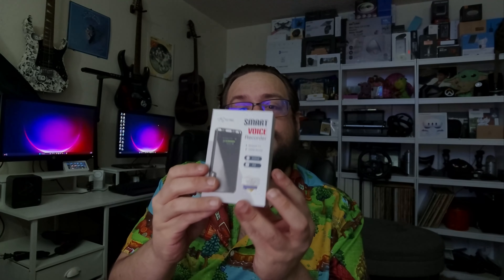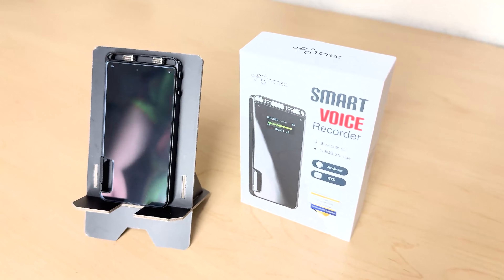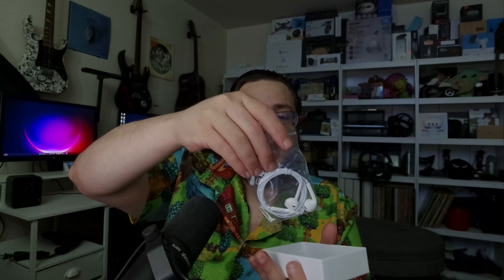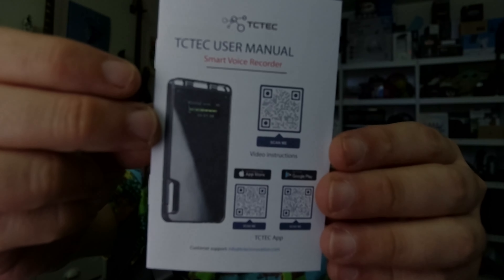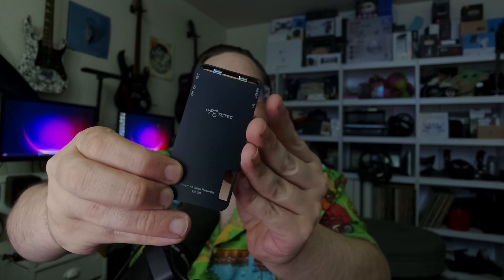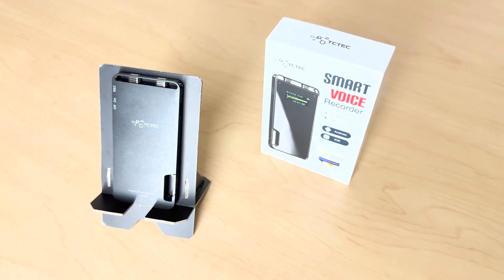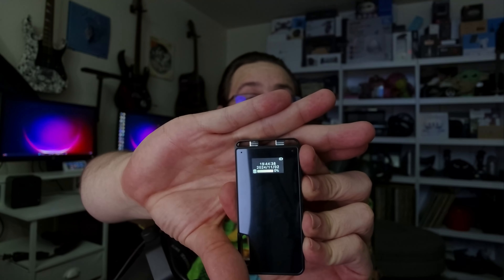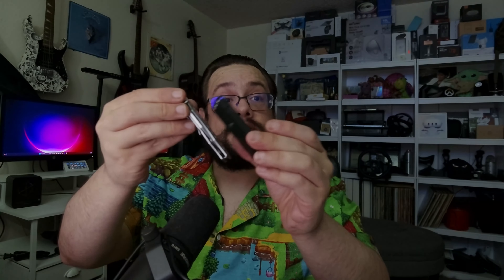Unboxing the TCTEC AI Voice Recorder – ChatGPT Empowered for Smart Transcription!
In this video, we unbox the TCTEC ChatGPT-Empowered AI Voice Recorder, a smart device that combines high-quality audio recording with advanced AI transcription. Perfect for meetings, interviews, lectures, and more, this recorder leverages ChatGPT technology to transcribe voice recordings accurately. We’ll dive into its design, key features, and see how this AI-driven tool can enhance productivity by converting voice to text effortlessly. If you're looking for an innovative voice recorder with intelligent features, this might be your next must-have tool!